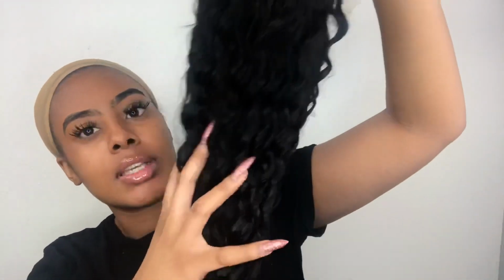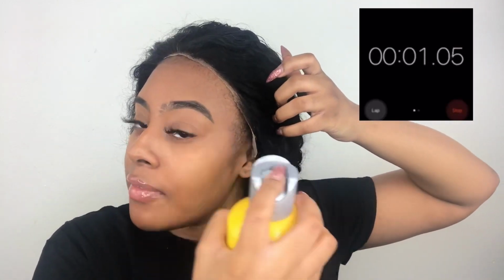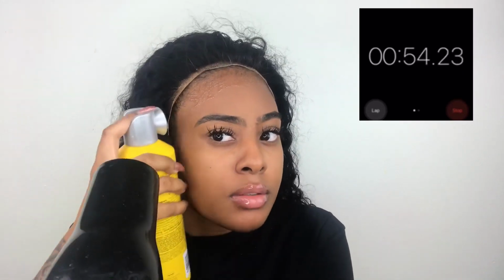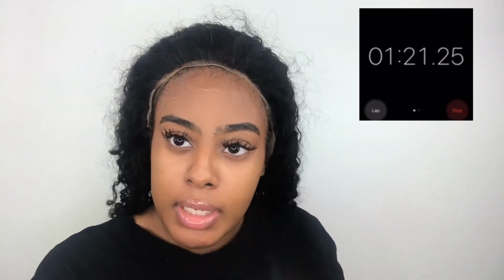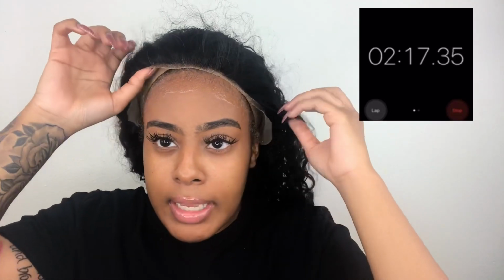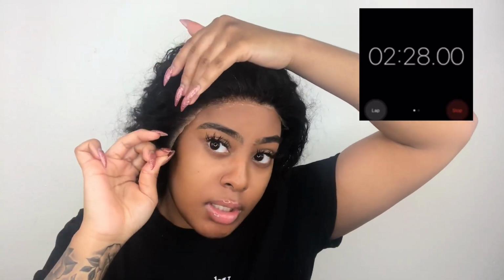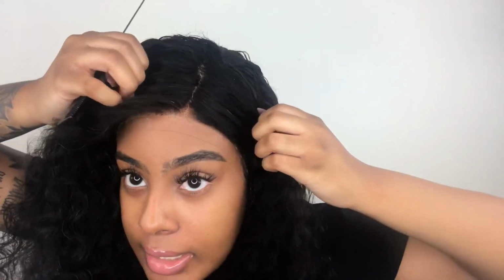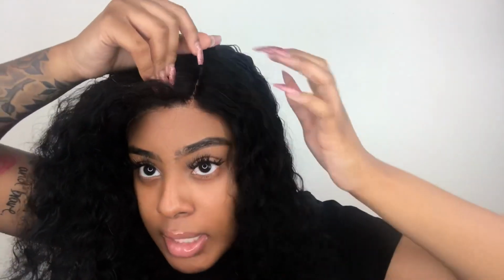BEGINNER FRIENDLY! DEEP WAVE WIG INSTALL | Ft MarchQueen Hair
Amazing, let us try it.
HAIR INFO:
Deep Wave Lace Front Wig 22inch 150%

Super Deals! $59.99 for a curly bob wig